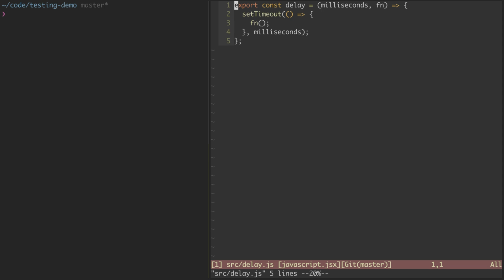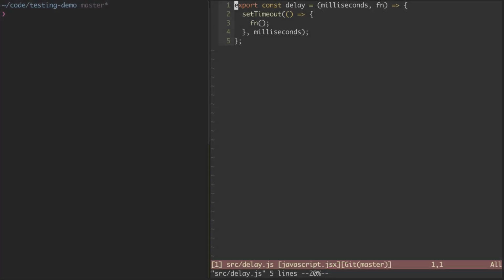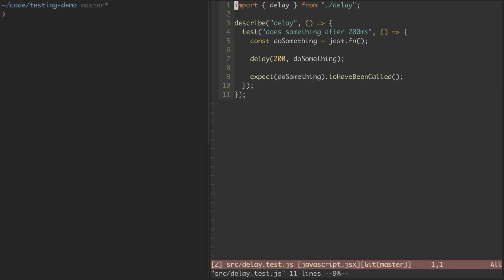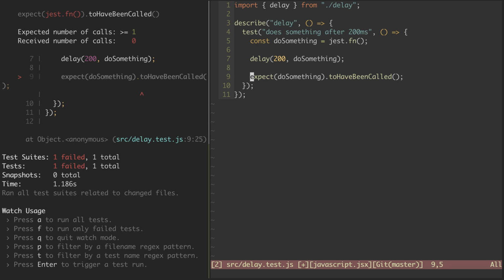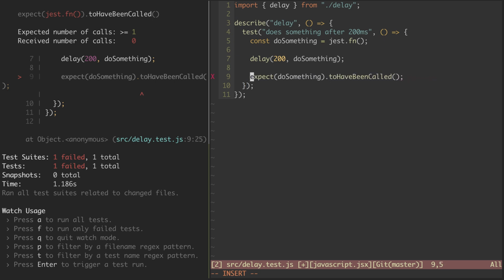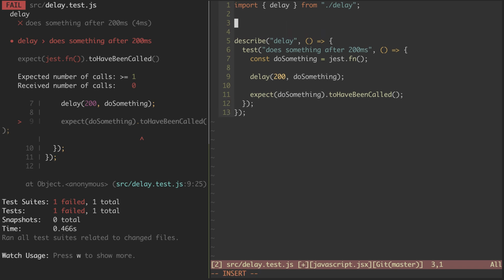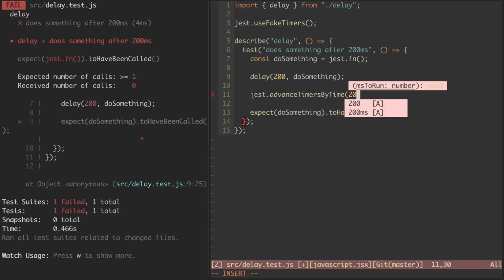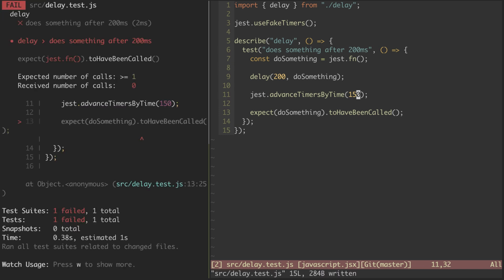Test Timing-Based JavaScript Functions with Jest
A quick walkthrough on how to Jest's Fake Timer utilities to keep your test suite snappy while testing timing-based functions -- those functions that use things like setTimeout and setInterval.